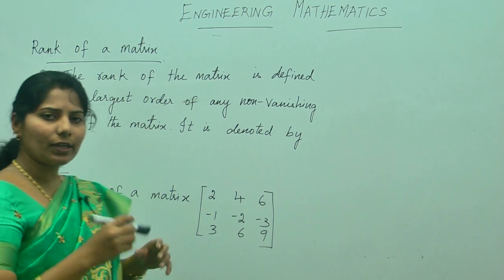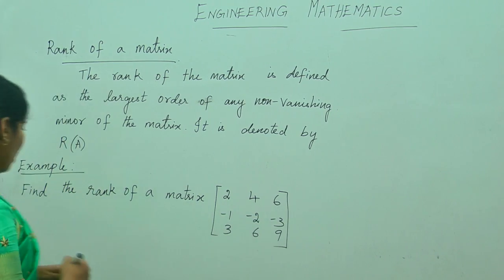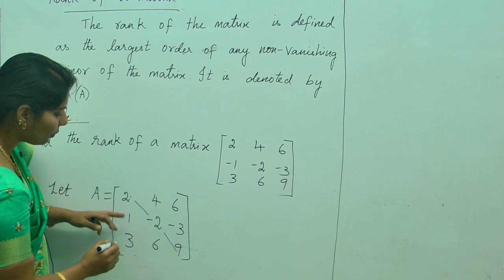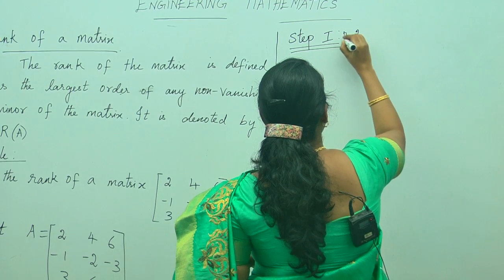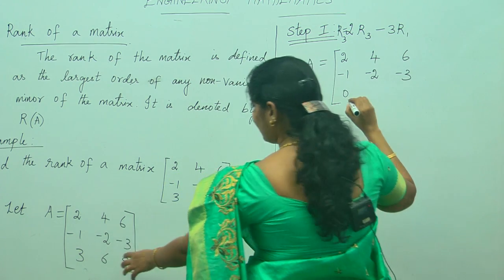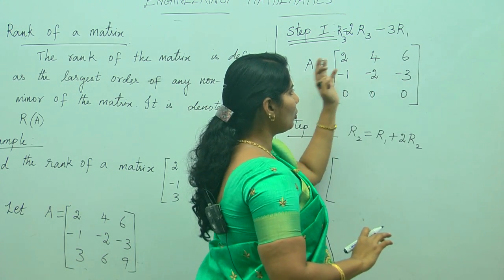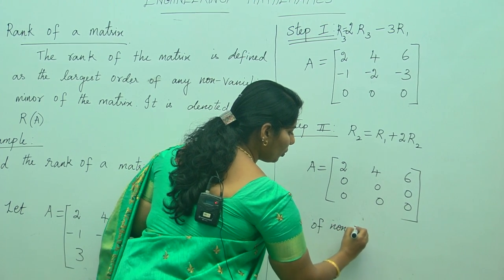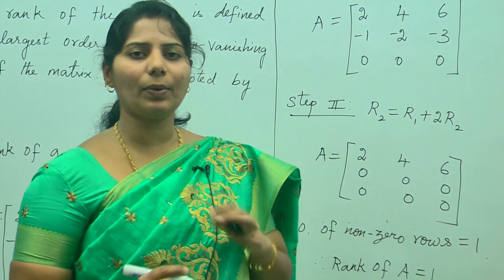Matrices Rank of Matrix :Best Engineering Mathematics Tips (AU,JNTU,GATE,DU)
1.rank of a matrix calculator
2.echelon form of a matrix
3.how to find rank of a matrix shortcut
4.how to find rank of a matrix using determinant
5.rank of a matrix khan academy
6.nullity of a matrix
7.rank of a matrix

Engineering Mathematics -1 Anna University  Course Highlights:

1)30 sessions developed by experienced professors from various universities.
2)All the sessions are purely exam oriented.
3)40+ Recorded video sessions covering all topics from Differentialcalculus and Integral calculus and Matrices etc...
4)Basic pricing of the course is 1,200/- which comprises of doubt clearing sessions, Recorded videos, Mock tests.

Engineering Mathematics -1 JNTU  Course Highlights:

1)30 sessions developed by experienced professors from various universities.
2)All the sessions are purely exam oriented.
3)40+ Recorded video sessions covering all topics from Differential calculus and Integral calculus and Matrices etc...
4)Basic pricing of the course is 1,200/- which comprises of doubt clearing sessions, Recorded videos, Mock tests.

 We provide live classes and online classes for the subjects given below:

1.  Spoken English
2.  Vedic Maths
3.  Reasoning (Verbal & Non-Verbal).
4.  Communication Skills
6.  Quantitative Aptitude.
7.  Verbal Ability
8.  Personality Development.
9.  Interview Facing Techniques & Skills
10 .Resume Building
11. Time Management
12. IBPS
13. IIT JEE
14. Functional Grammar.
15. Placement Preparation.
16. Gate